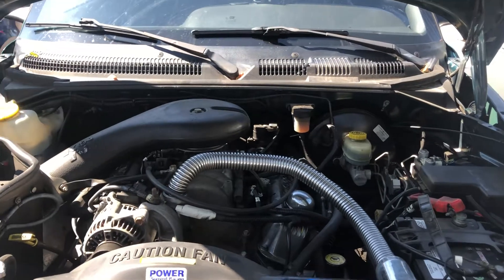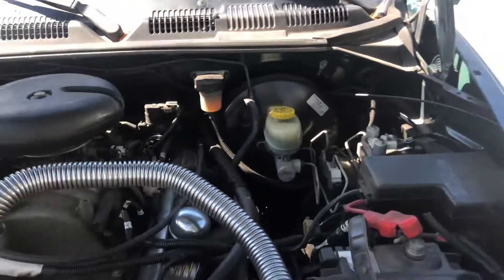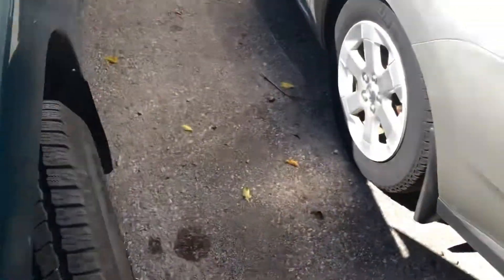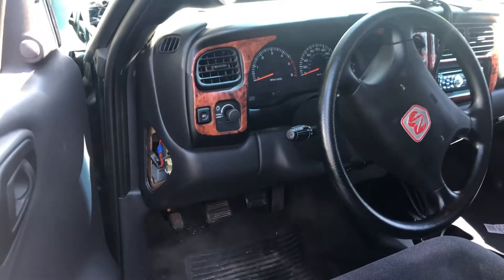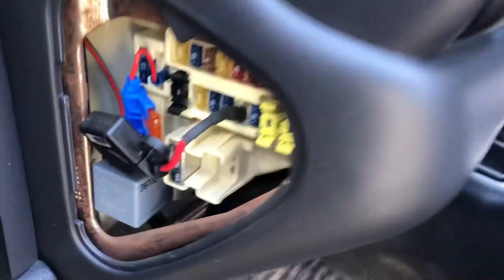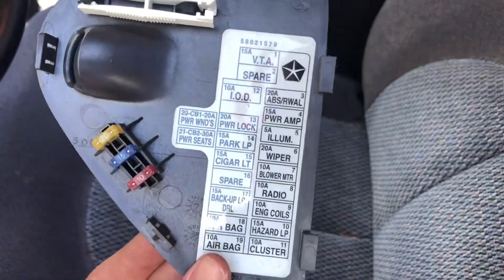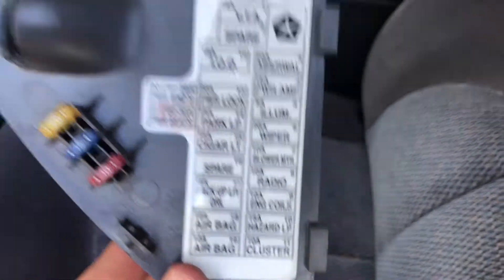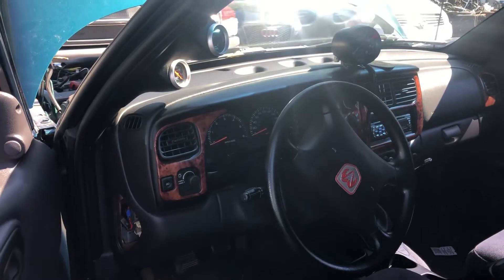The fuse box location on a 1997 dodge Dakota